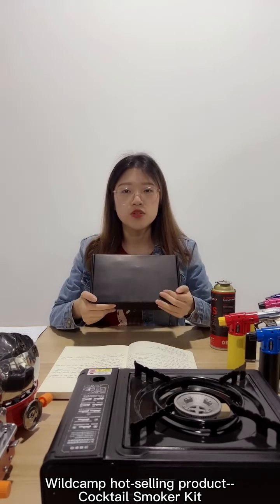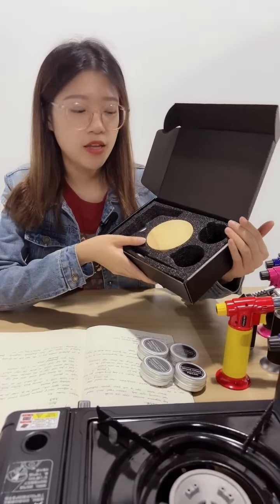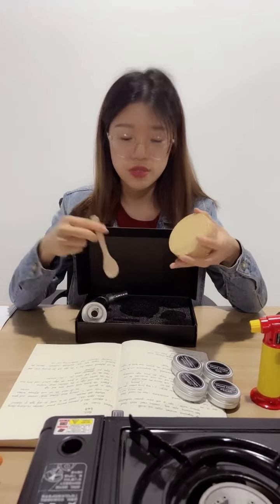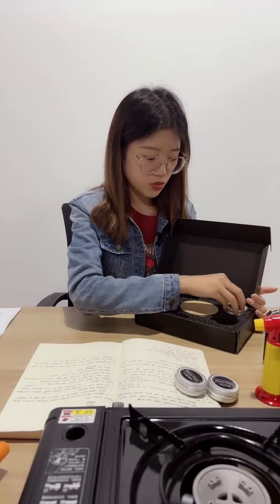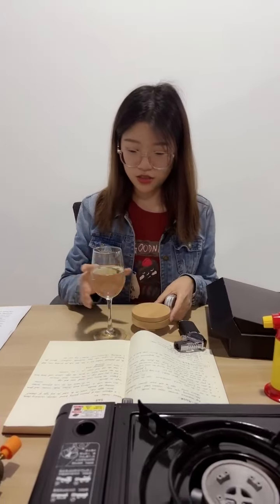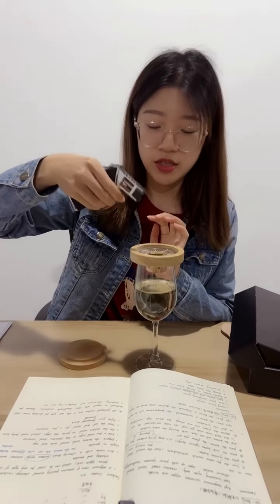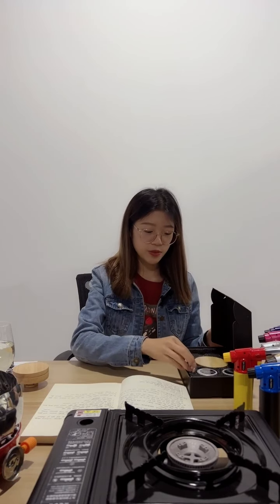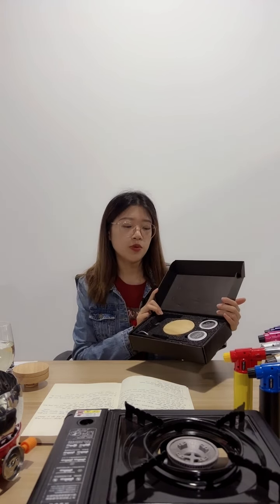How to Make Smokey Cocktails at Home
Making your own cocktail smoker is easier than you think!
The old-fashioned smoked kit can give the cocktail a different flavor and provide you with a more layered olfactory experience. The visual effects surrounded by smoke will ignite your sensory stimulation and make this glass of cocktail perfect sublimation!